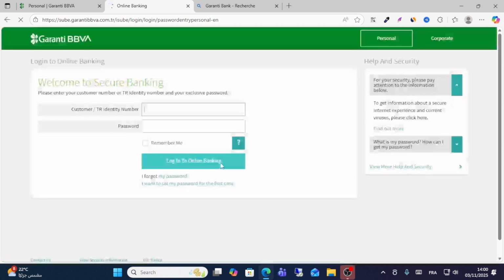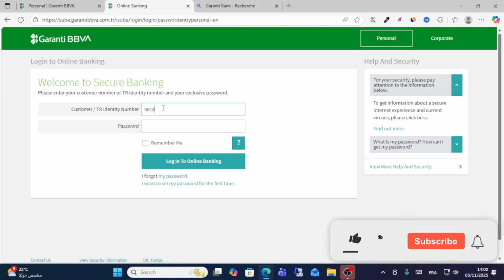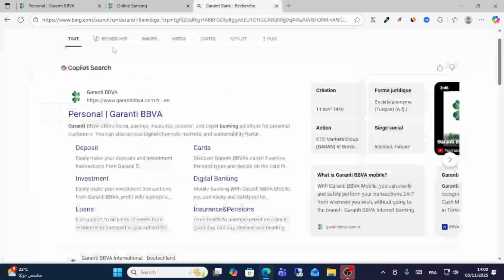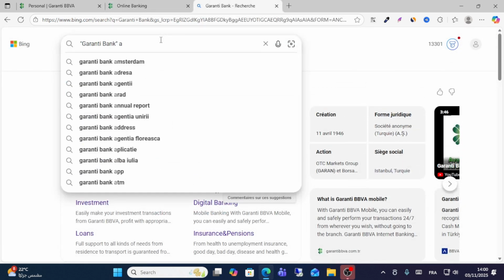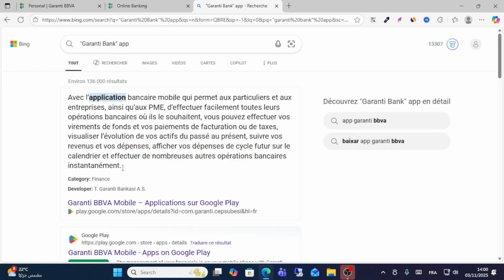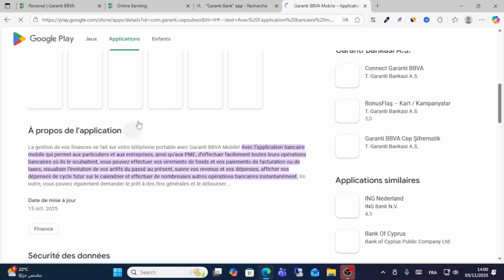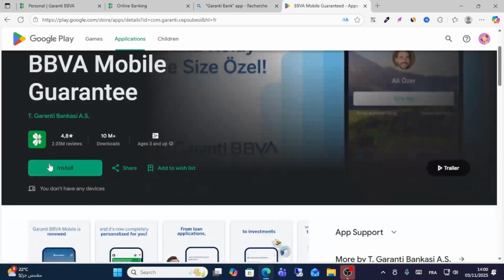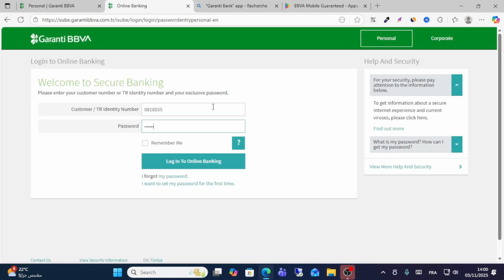How to login to Garanti Bank online banking (Quick & Easy)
In this video, you’ll learn how to log in to Garanti Bank Romania Online Banking quickly and easily